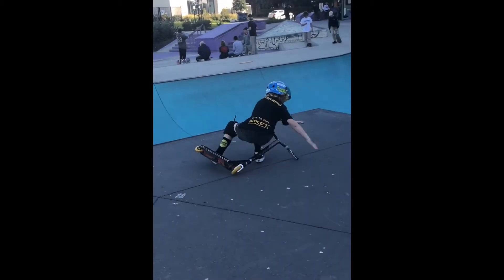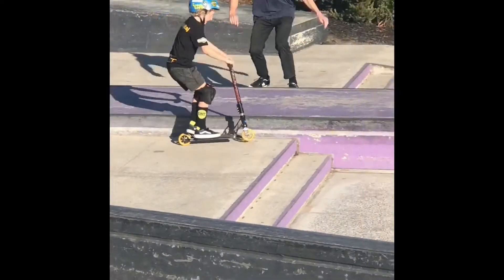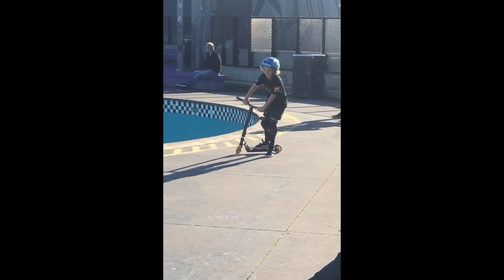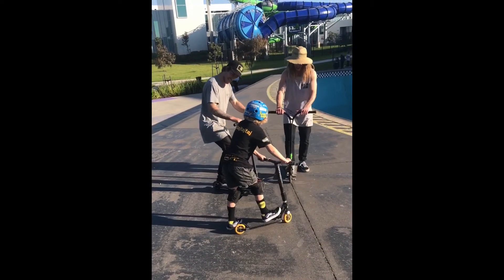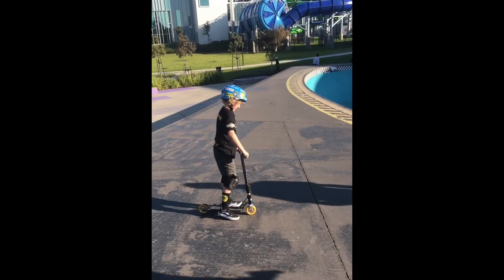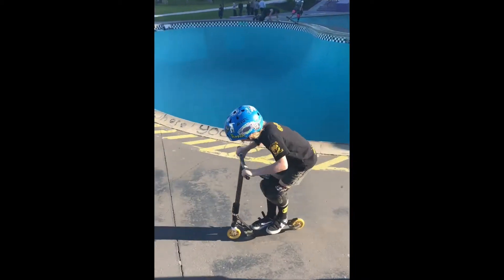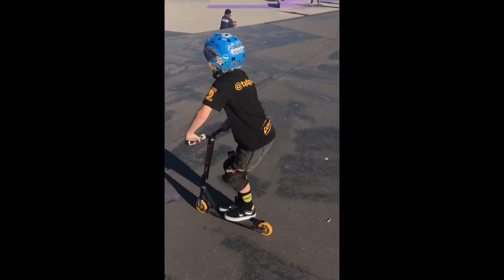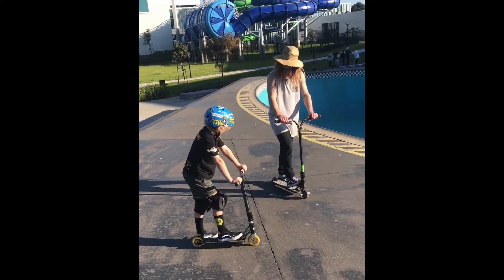Day at Frankston - Filming for gritscootersaus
Fun trying out new scooters & learning hang5 with Angus & BT teaching @grit.scooters @tajtajtaj